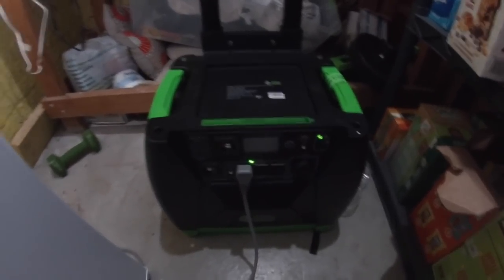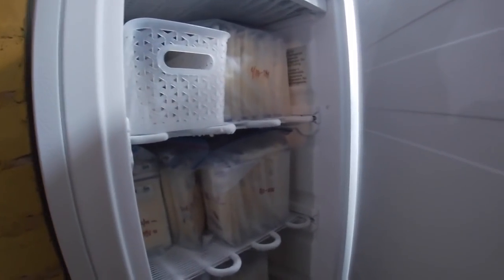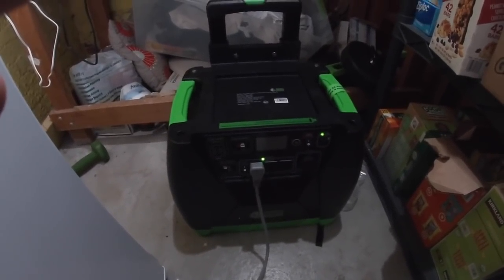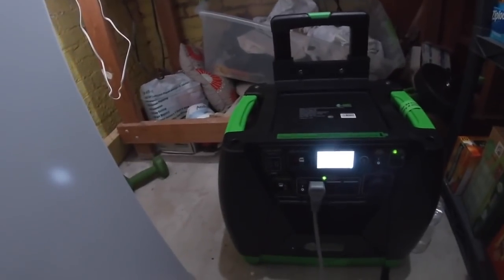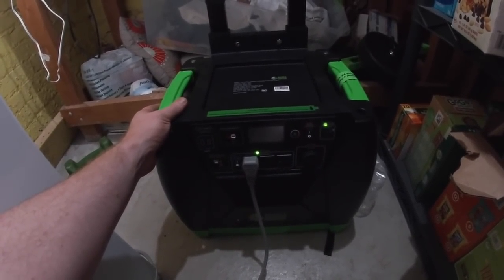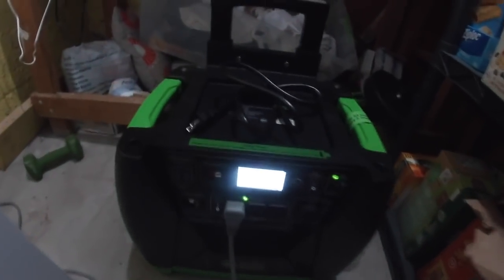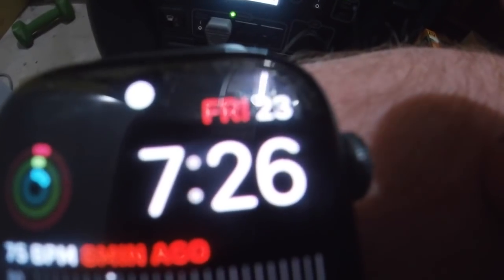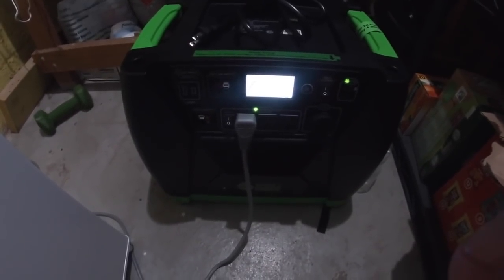Natures Generator Elite. How long will it last plugged into a freezer?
I plugged our new Nature's Generator Elite 3600 watt generator into out 5.3 cubic foot upright freezer to see if it would power overnight. Be sure to ask any questions or let me know if you want to see the generator run other items in the comment section.